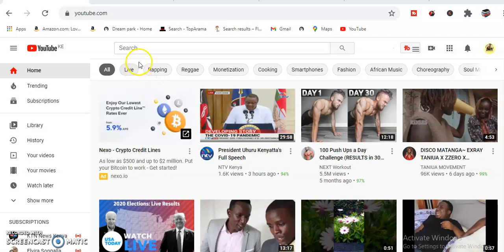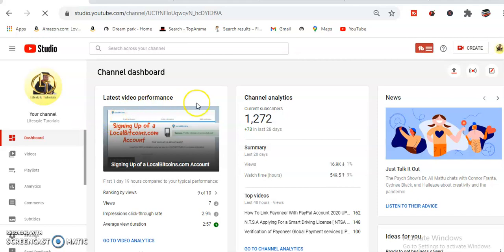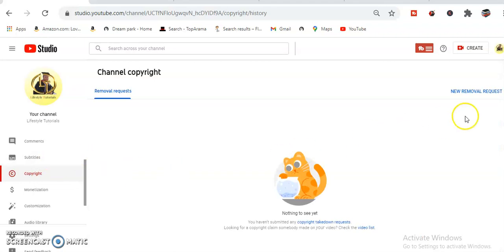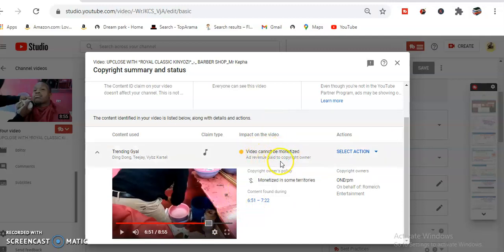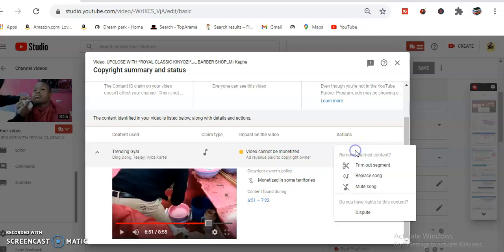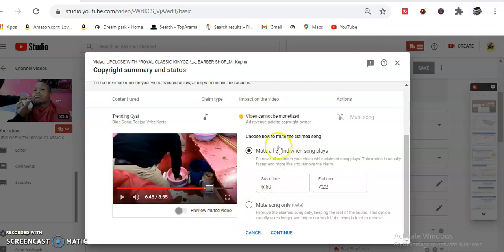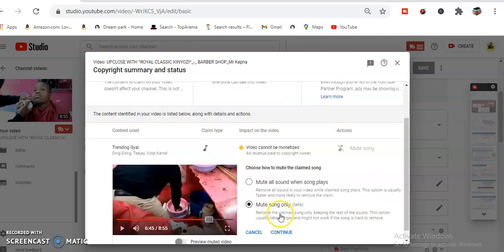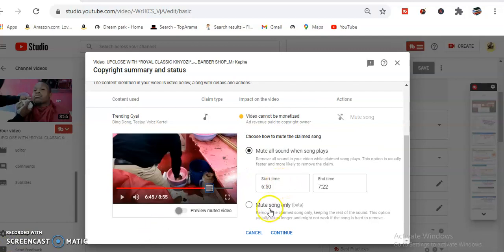How To Respond To A Content ID Claim 2023 - CopyRight Claim On YouTube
how to dispute copyright claim on youtube mobile, a copyright owner using content id has claimed some material in your video, the content id claim on your video doesnt affect your channel this is not a copyright strike

Copyright, Content ID, copyright law, copyright takedown, manual claim,, Content ID claim, copyright strike

When dealing with content ID claim.
When you have content Id claim in your video, these are the steps to take:
-Do nothing –This is a gesture of accepting the claim. If you agree with the claim request, just move on.
-Dispute the claim if you have the required rights.
-Remove/Replace the content claim from your video by muting the audio without having to upload new content or re-record the initial content.
-Mute the song keeping the other audio in contact.
-Replace the song by swapping the audio track of the video's part that the content ID has been claimed.
-Using YouTube editor, you can trim out the content that has been ID claimed.